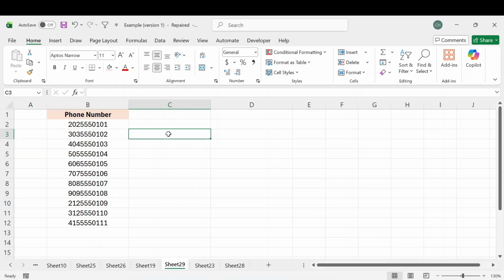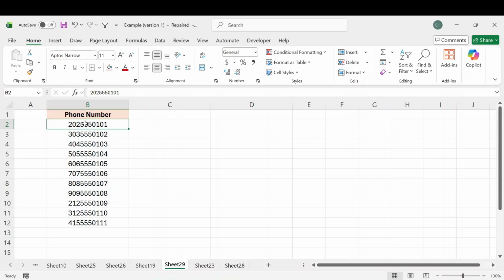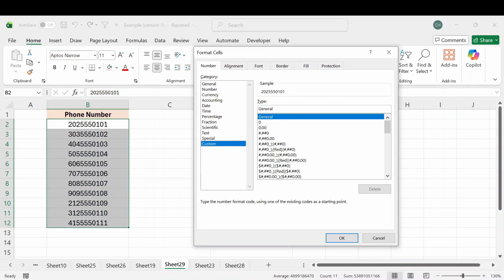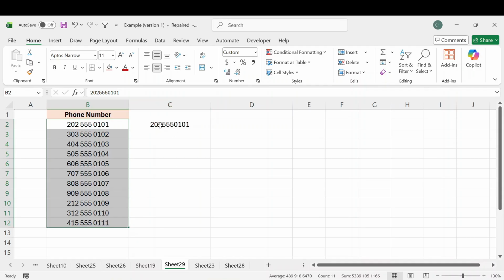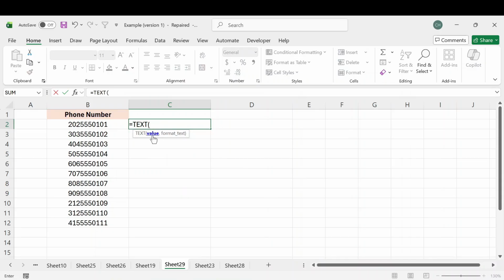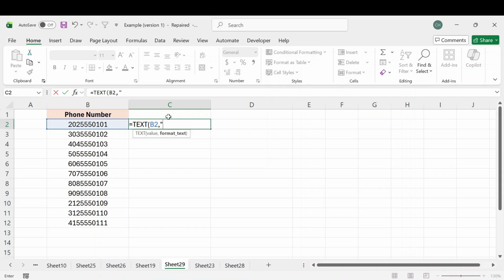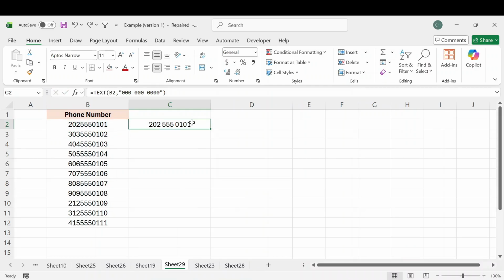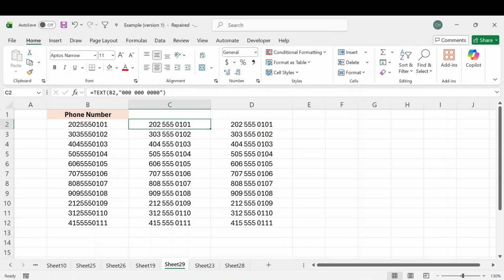How To Add Spaces Between Numbers In Excel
Learn how to format phone numbers in Excel with spaces. This tutorial shows two simple ways to clean up your data list quickly.

Organizing contact lists often requires formatting phone numbers in Excel to make them readable. If you have a column of raw digits, this video demonstrates how to add spaces to phone numbers without manual editing. You will see how to apply these changes across an entire dataset, saving you time on repetitive data entry tasks.

We cover two specific techniques for this process. The first method uses custom cell formatting to change the appearance of the numbers instantly. The second method involves an Excel formula to insert spaces directly into the values. By the end of this guide, you will be able to choose the best Excel phone number formatting method for your specific spreadsheet needs.

Standing Desk:

Great book on business:

°We NEVER collect, store, use, or have access to any data about youe